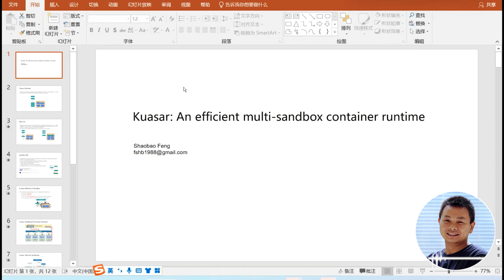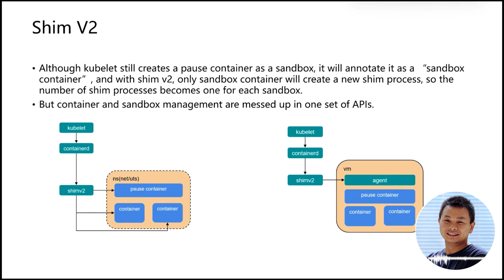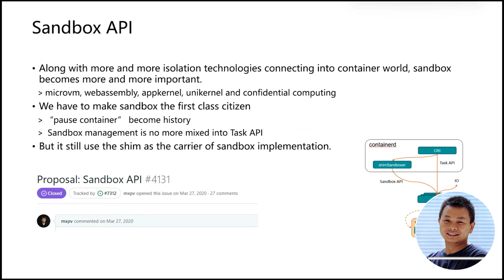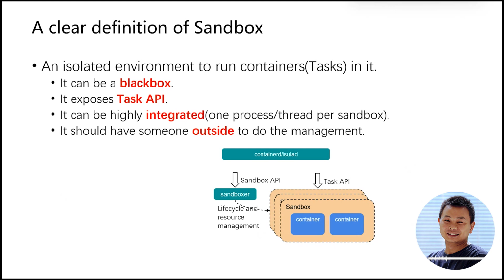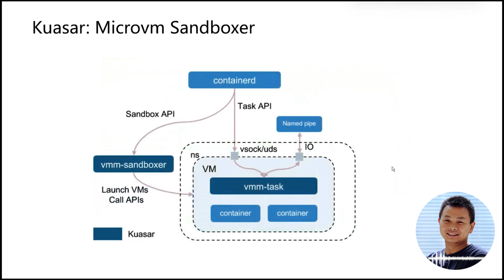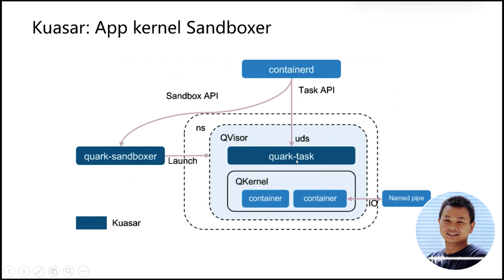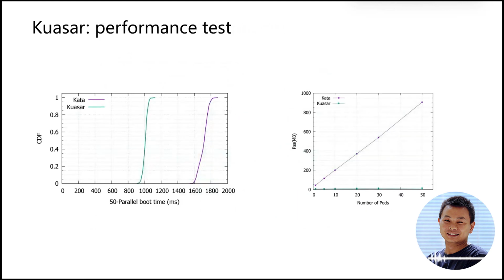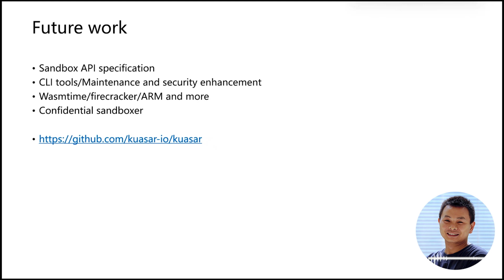openEuler Mini Talk - Kuasar: An Efficient Container Runtime with Support for Multiple Sandboxes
Get ready for today's openEuler MiniTalk by Shaobao Feng, who will be introducing Kuasar, an efficient containerruntime that provides cloudnative, versatile-scenario container solutions by supporting multiple sandbox techniques.